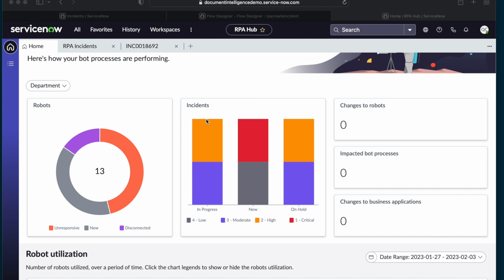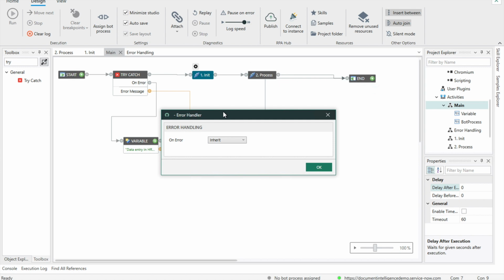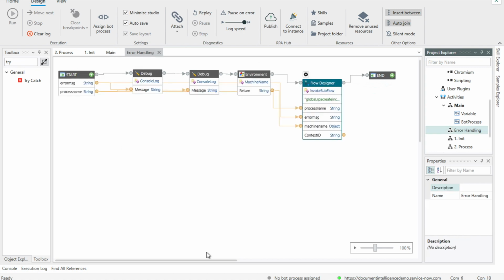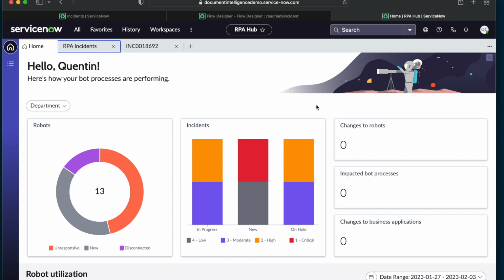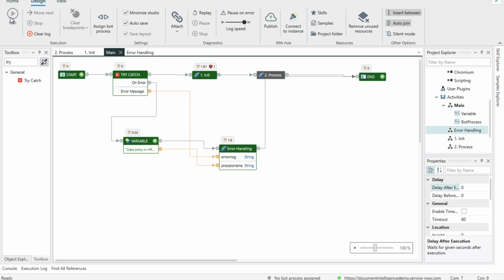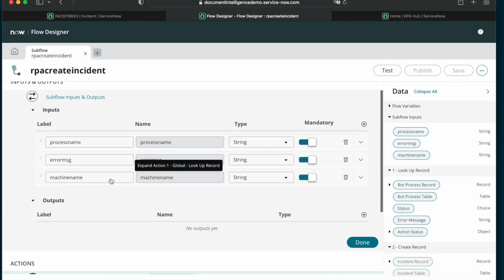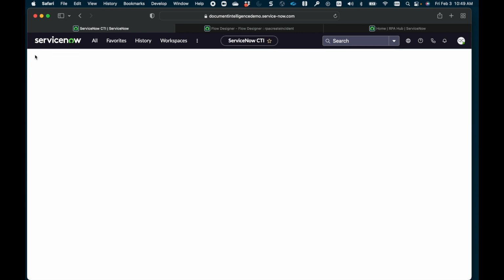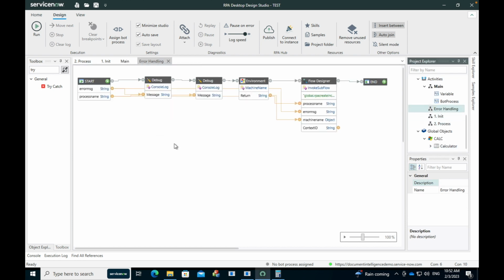ServiceNow RPA Hub - Error Handling design considerations and example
This is just my 2 cents on some design consideration